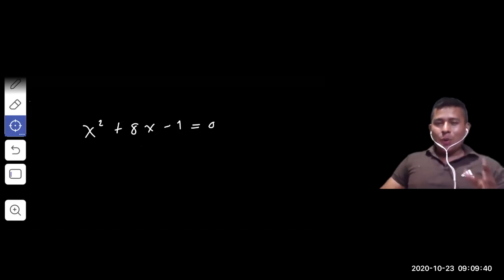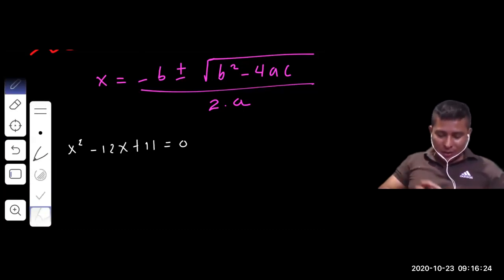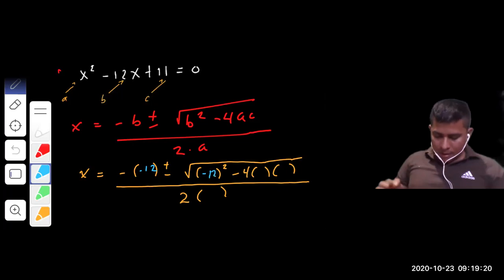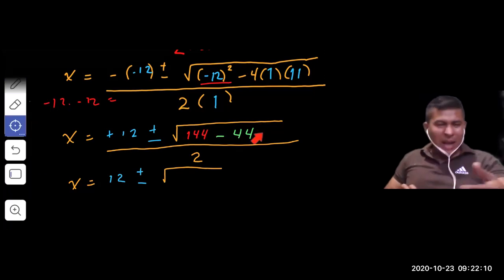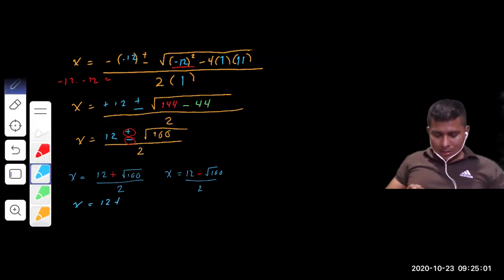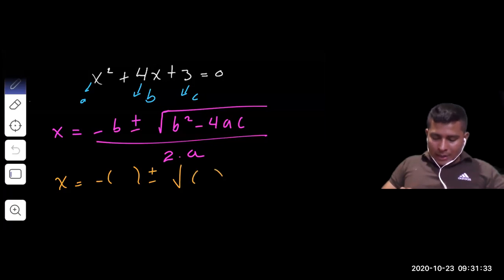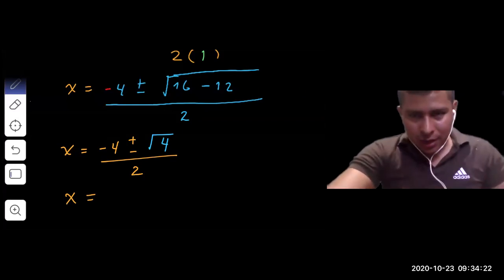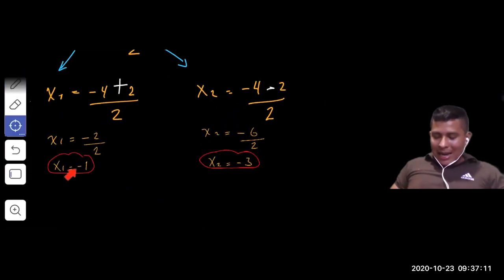Solving Quadratic Equations by Using the Quadratic Formula